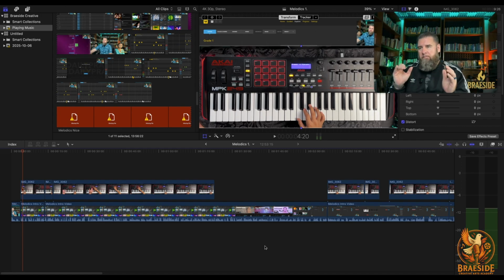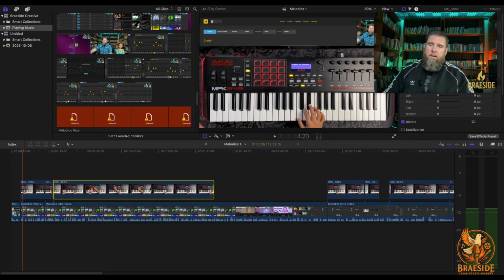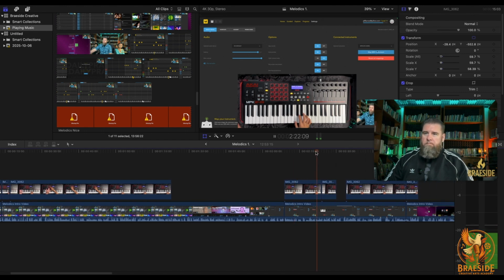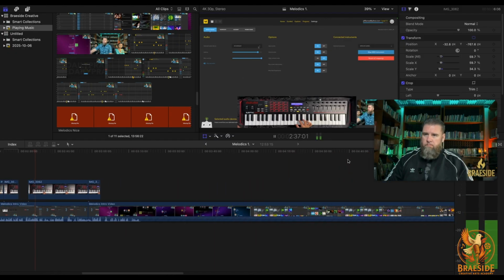🎥 How to Add an Overhead Camera Overlay | Final Cut Pro Tips & Tricks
Want to make your videos look more dynamic in Final Cut Pro? 🎹🎥
Here’s a quick tip showing how I added my overhead camera shot of the keyboard as an overlay on top of the main clip.

You’ll learn how to:
✅ Add a second video layer
✅ Resize and position it perfectly
✅ Use blending or drop shadow for a clean, pro look
This is perfect for music tutorials, reaction videos, or studio lessons — anything where you want two angles on screen at once.

Try it, and tag me when you make your first split-view! 🙌

🌟 About Braeside Creative Arts Academy
We inspire and equip creators through music production, video editing, and creative learning — blending faith, family, and professional tools to make creativity accessible to everyone.

🎵 Music Production | 🎥 Video Editing | 🎨 Creative Arts | 🙏 Faith + Inspiration